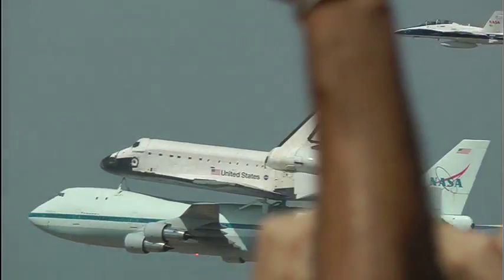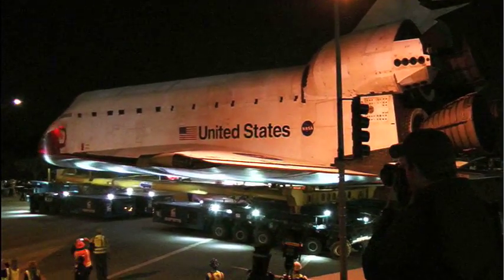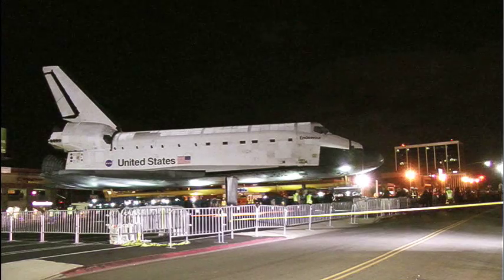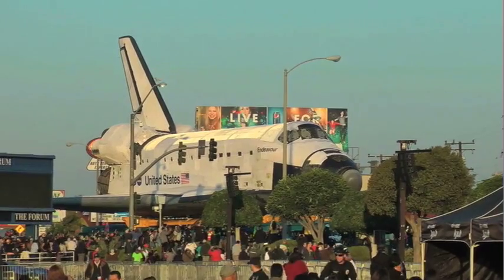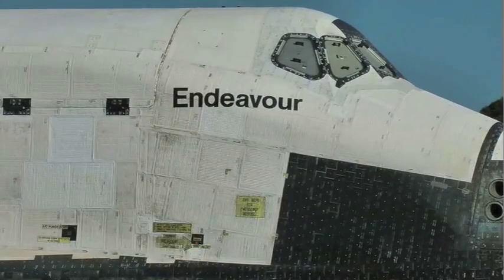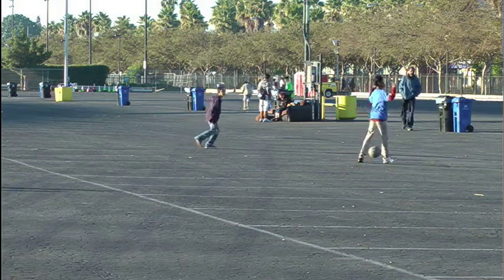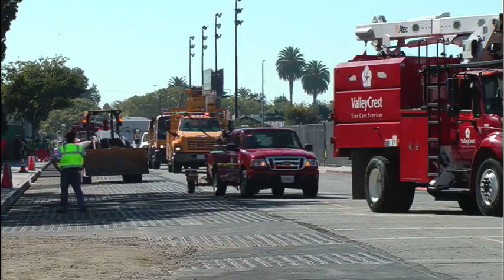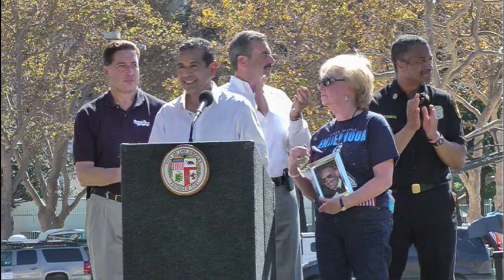Emily Davies & Tasnim Hanafy - Moving The Endeavour